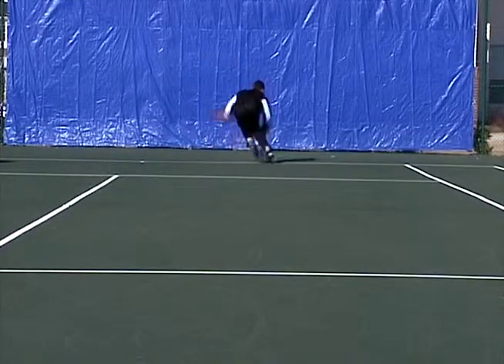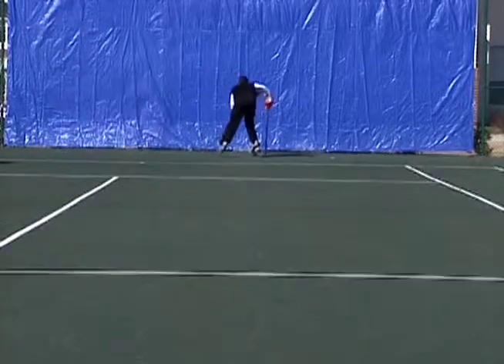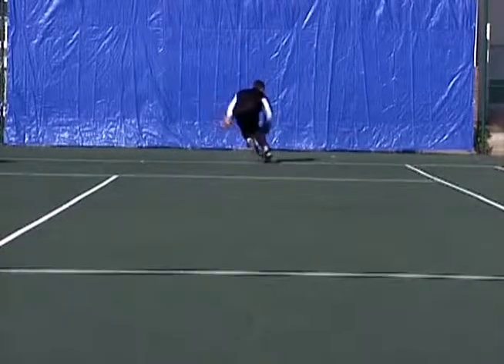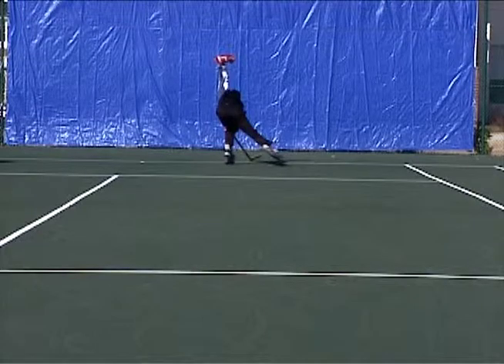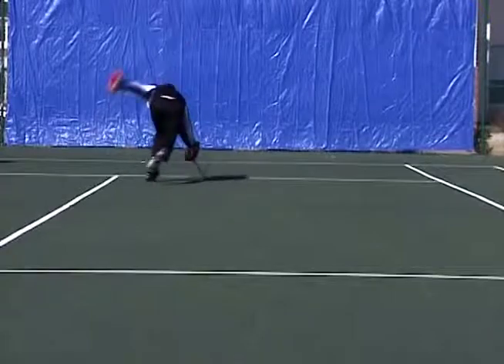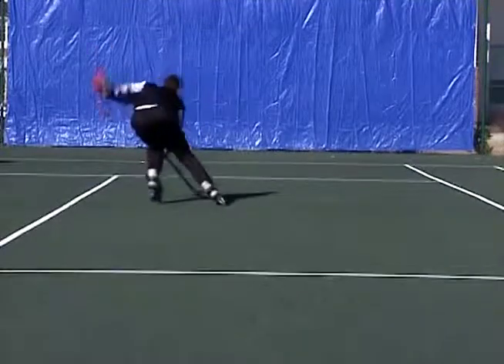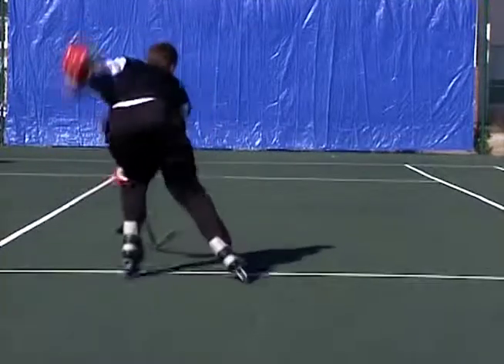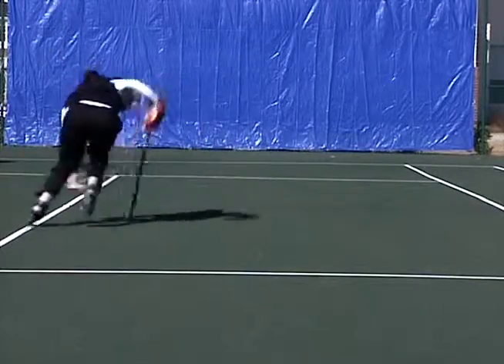Smarthockey 4.14 Skating with 1 Hand Backwards - running motion shoulders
Smarthockey skating with  stick drill demonstrating 1 Hand - running motion shoulders.

All drills can be performed on or off the ice using the Smarthockey Stickhandling & Shooting Balls and Pucks.  To see over 250 skating, stickhandling, shooting, passing, flexibility, plyometric and quick feet drills go